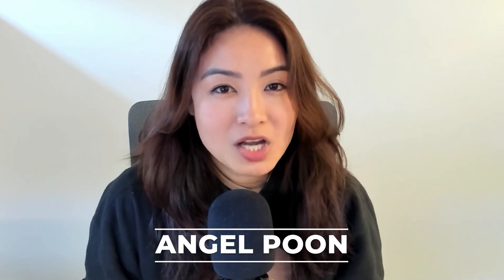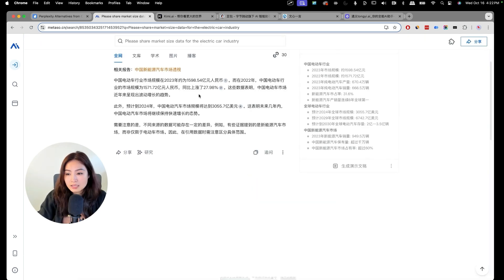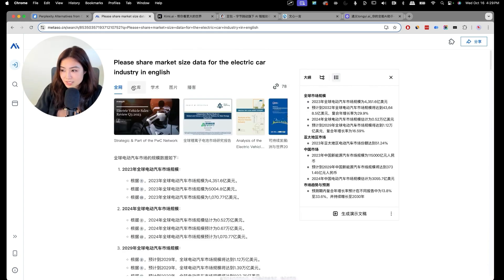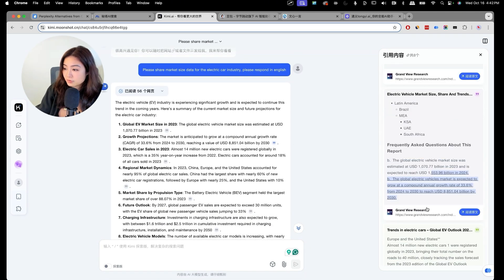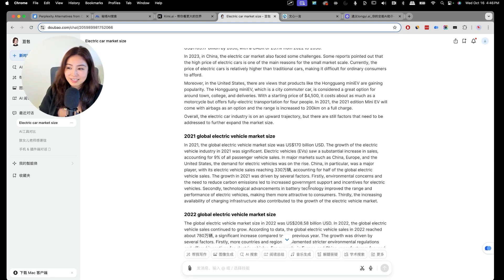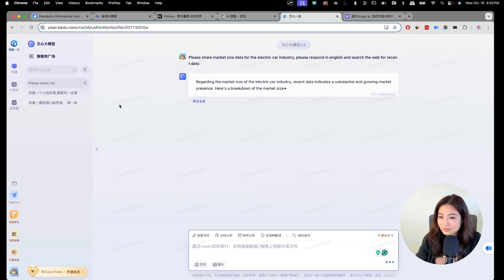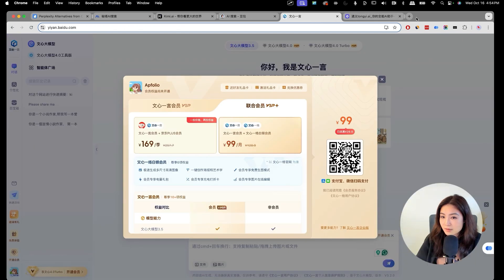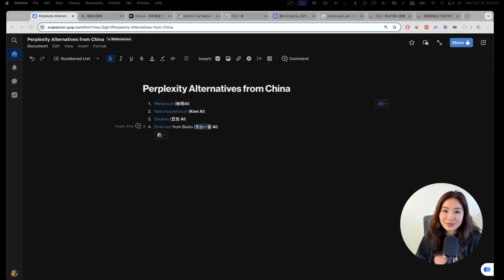What AI apps people are using in China | Metaso | Kimi AI | Doubao AI | Ernie Bot from Baidu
In today’s episode, I dive into some of the best AI tools currently being developed and used in China! 🇨🇳 These alternatives to Perplexity, ChatGPT, and Midjourney offer unique capabilities, including web browsing and research assistance—perfect for those interested in expanding their AI toolkit.

Join me as I introduce four impressive AI platforms: Mediso AI, Kimi AI, Doubao AI, and Ernie Bot by Baidu. If you're fluent in Chinese or simply curious about cutting-edge AI tools outside of the U.S., this episode is for you!

Want to try these tools? Watch to learn more! 🚀

1. Metaso.cn (秘塔AI)
2. Kimi.moonshot.cn (Kimi AI)
3. Doubao (豆包 AI)
4. Ernie bot from Baidu (文心一言 AI)